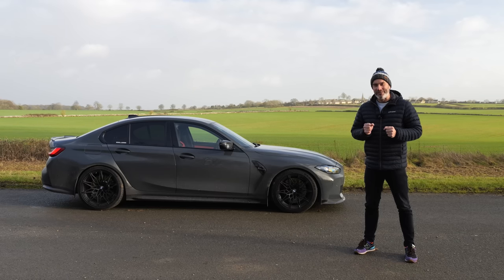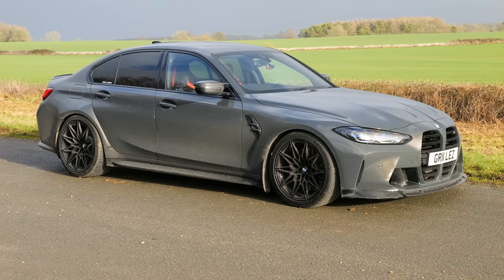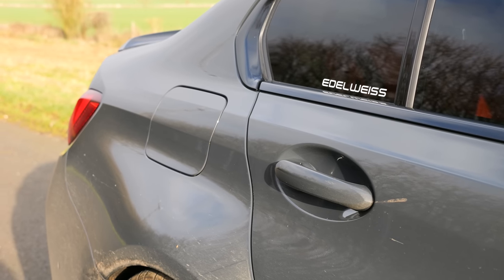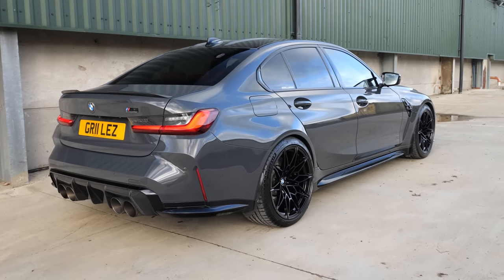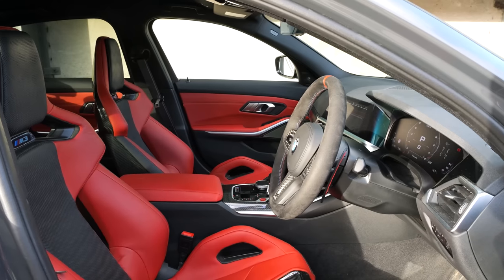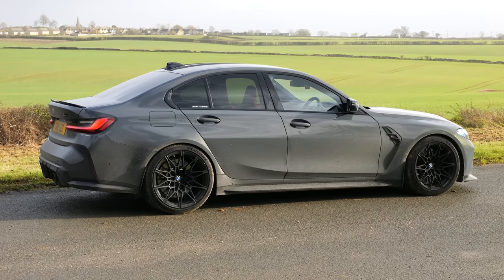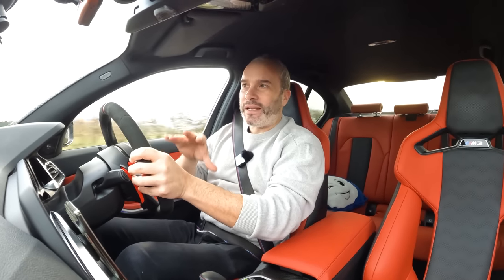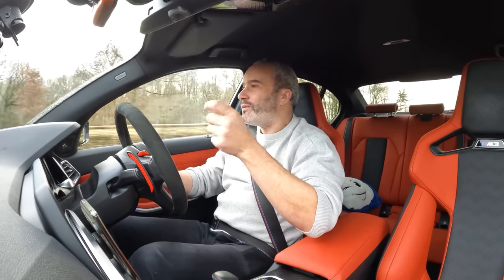Saying Goodbye 8500 Mile Final Report M3 xDrive Competition | 4k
I'm going to miss this M3, the Touring has a lot to live up to...
Adrian Flux Road and Track Insurance (I use for my BMW M2 & G80 M3)

00:00 Intro
02:00 Exterior
06:15 Engine
07:08 Interior
10:40 On the road
21:36 The Future